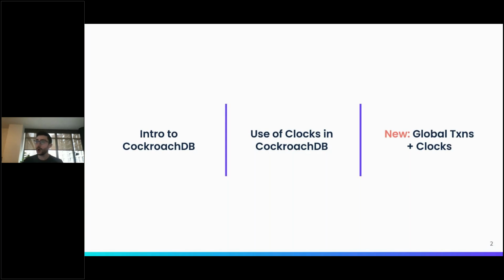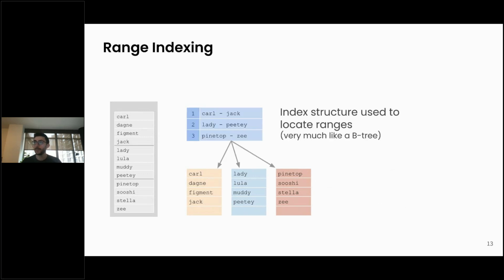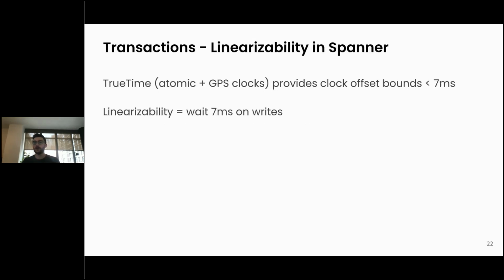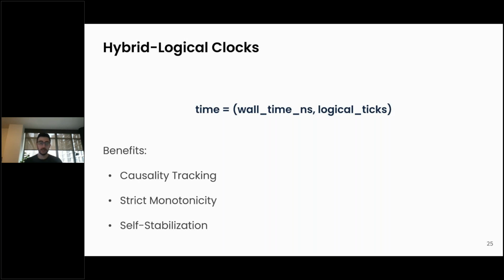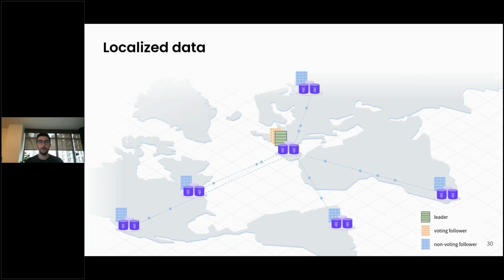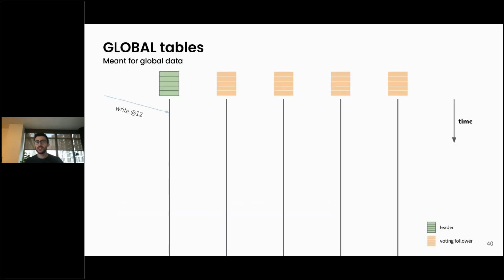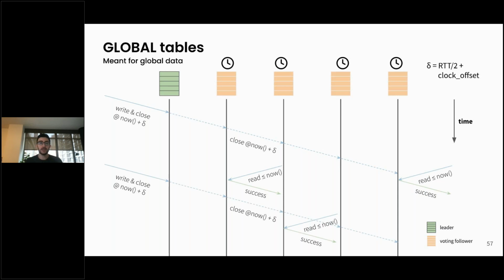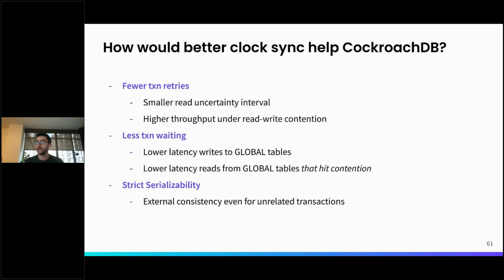OCP TAP Project - CockroachDB Presentation: September 17th, 2021